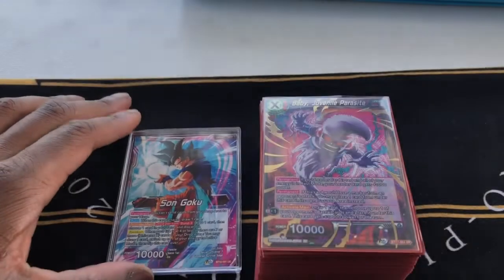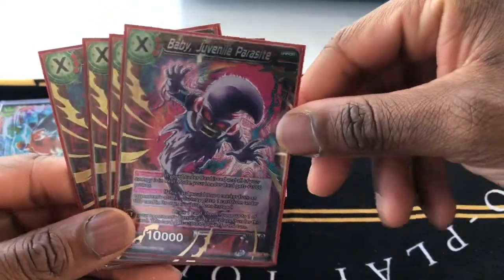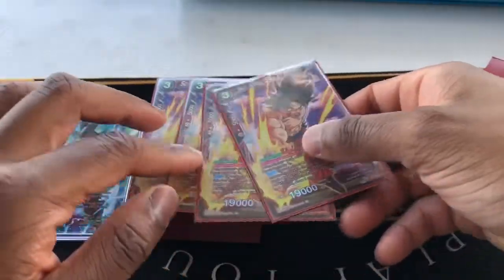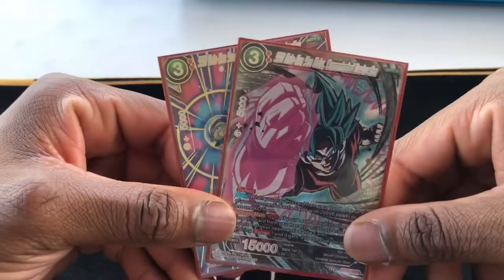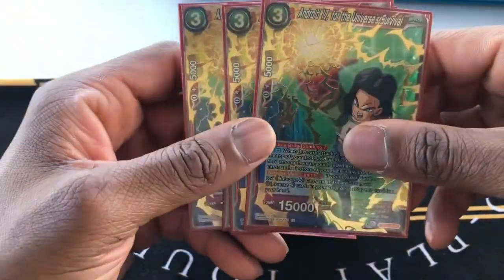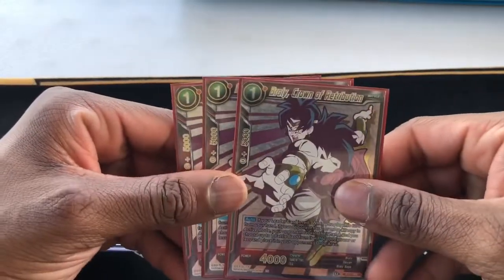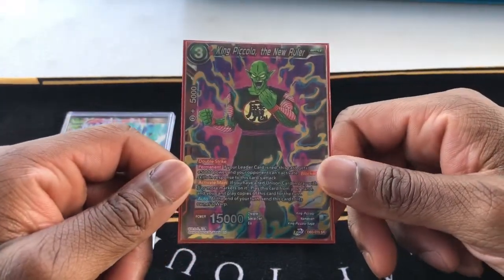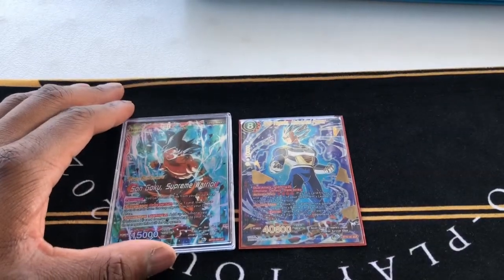Updated RED U7 GOKU Deck Profile.🙏🏾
I’m starting to enjoy the process of learning how to play Red U7 more and more. A deck I’ll be playing more in the future haha!🙏🏾🙌🏾🐉💪🏾💯